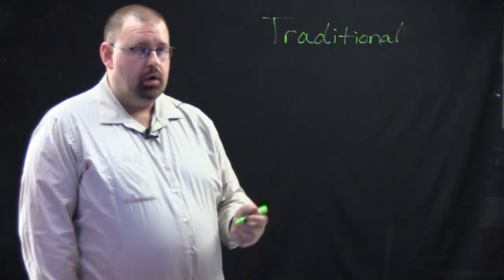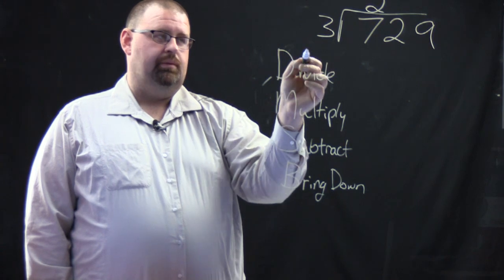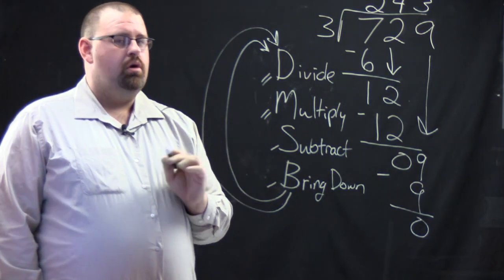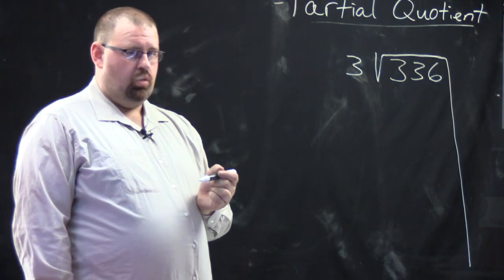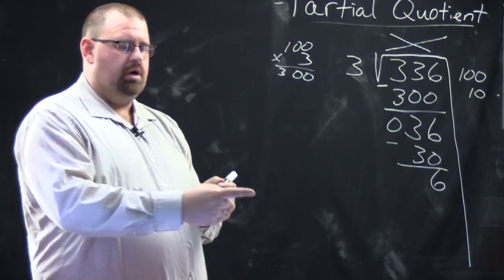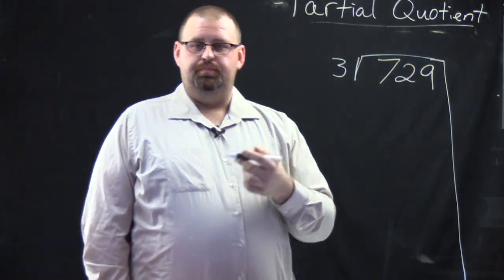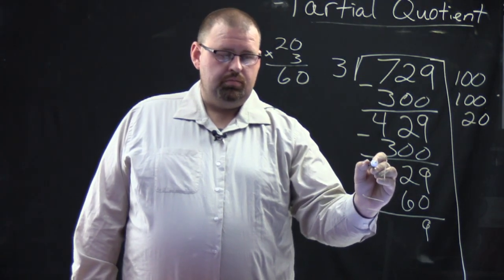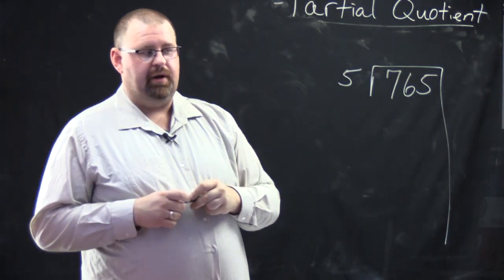Division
This video is about Division